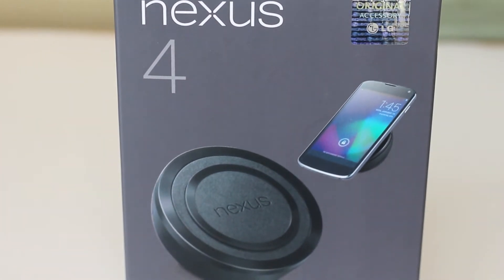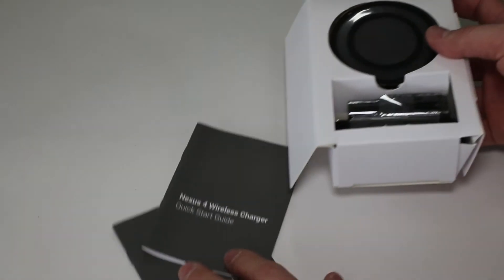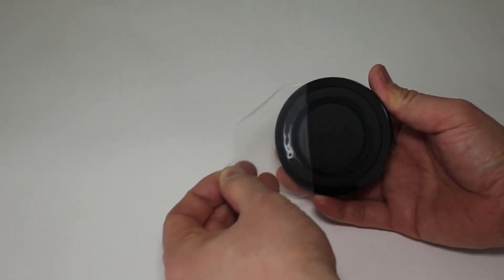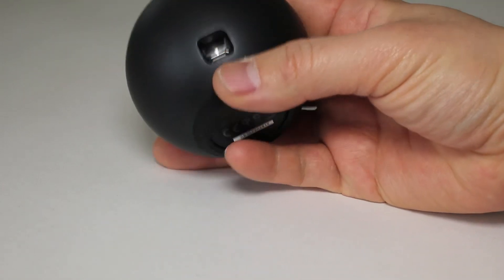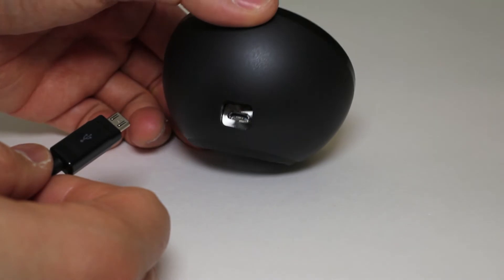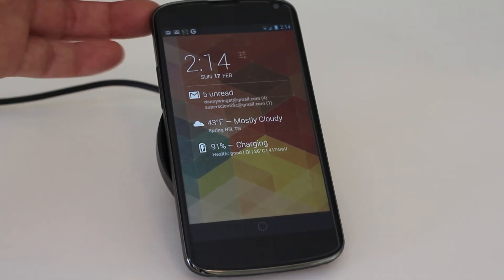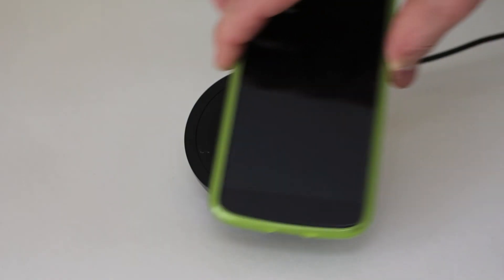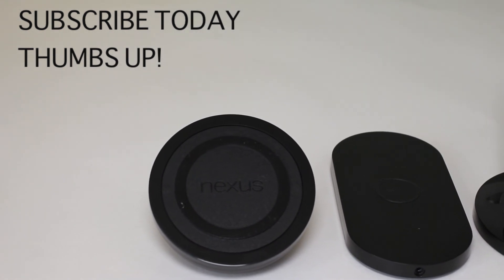Official Nexus 4 Wireless Charger Unboxing and Review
Performance: Full Charge Approximately 4 hours.  I missed that in the Review.  This Charger also works for all other QI compatible phones such as the Nokia Lumia 920 and HTC Droid DNA.